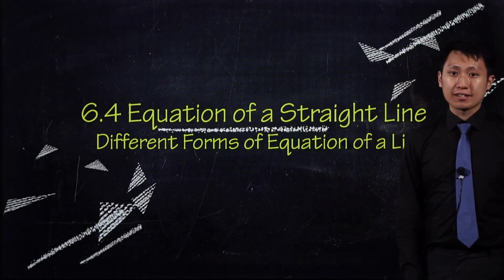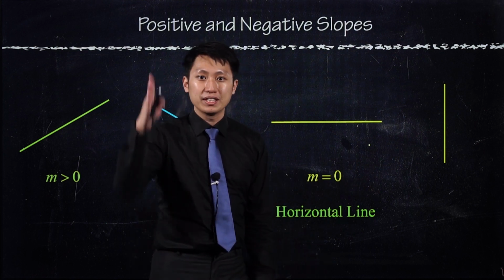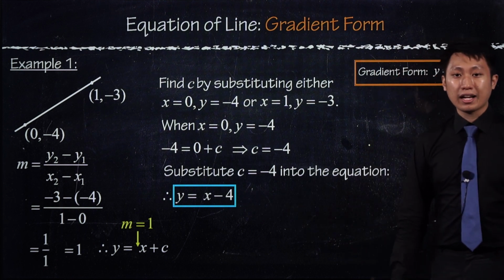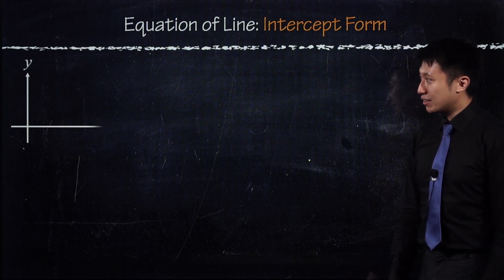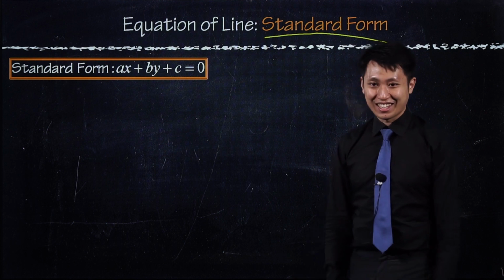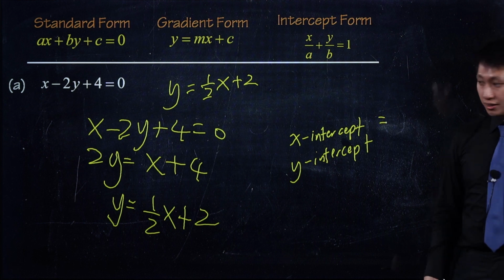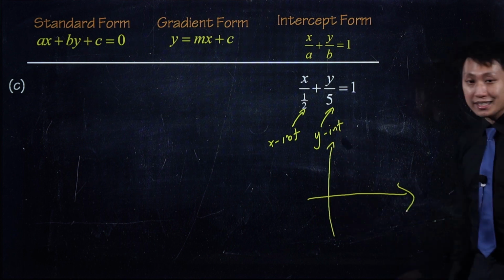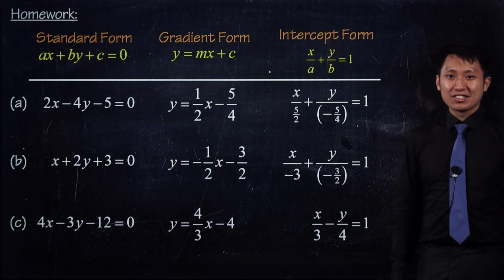6 4 1 Equation of a Straight Line Different Forms of Equation of a Line